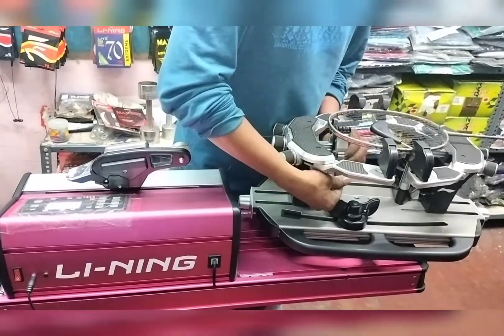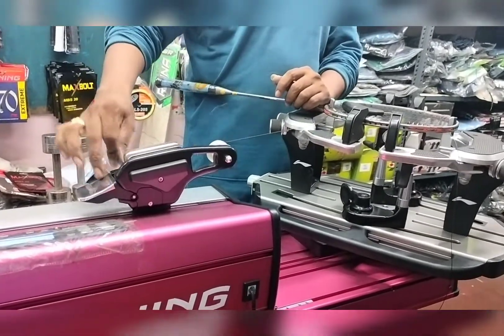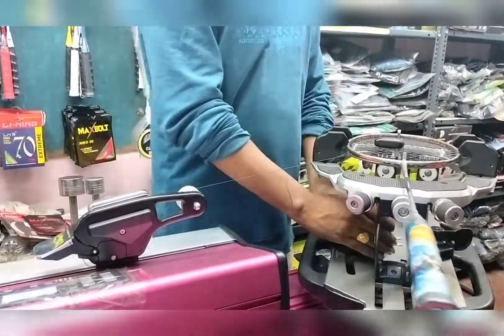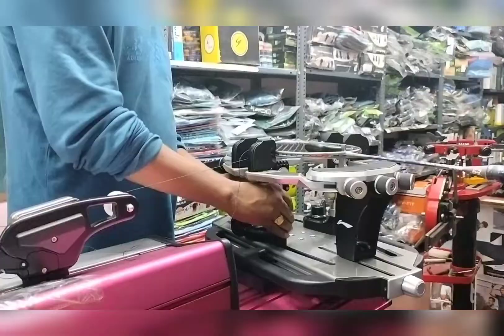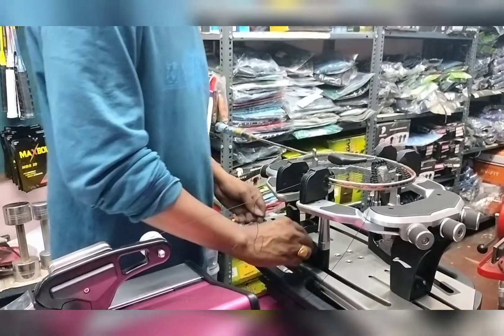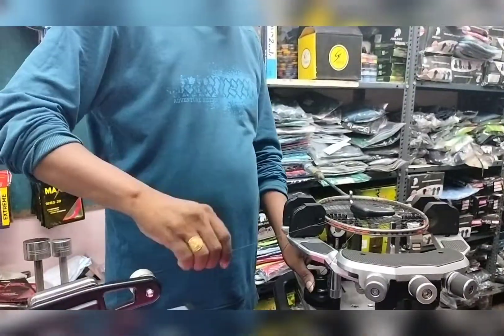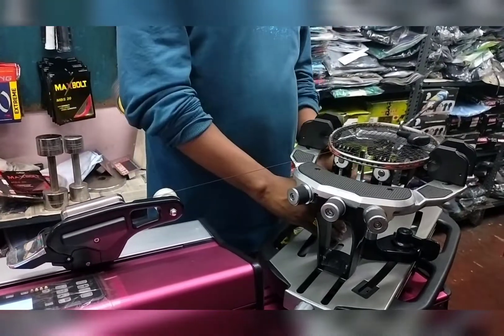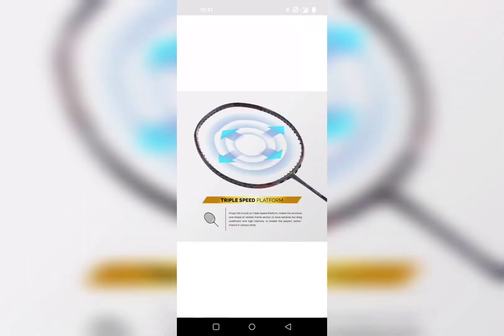My new shuttle bat apacs Z-Ziggler Grey Unstrung Badminton Racquet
apacs Z-Ziggler Grey Unstrung Badminton Racquet